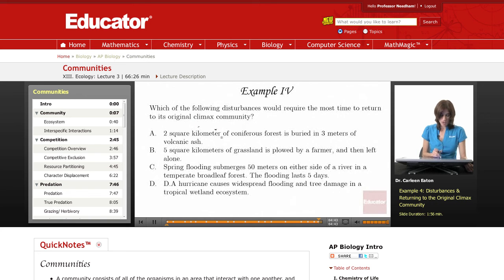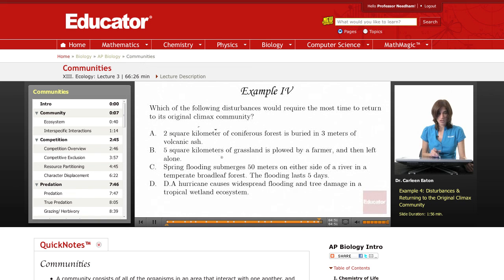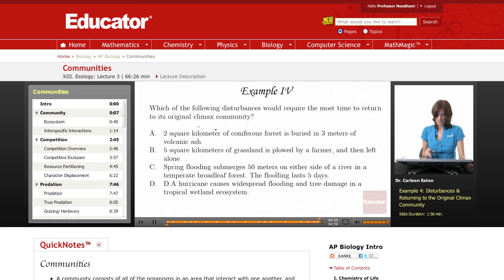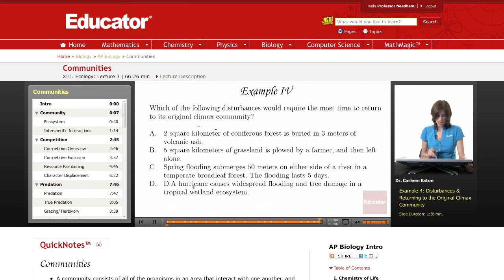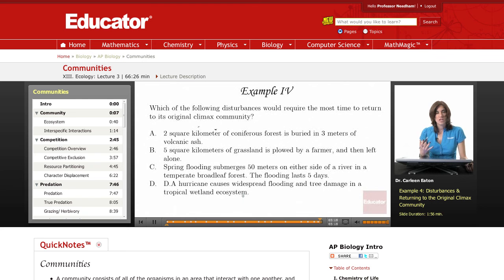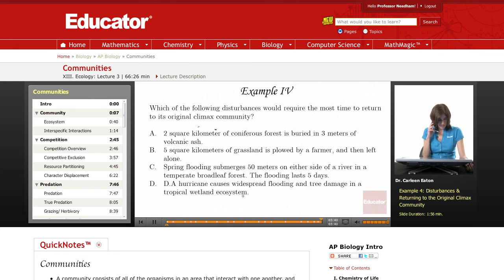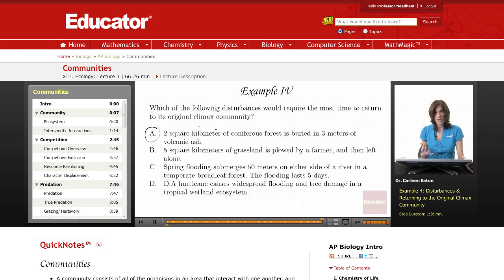Climax Community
Full example on disturbances in climax communities from Educator.com’s AP Biology class. Want to know more? Our full lesson includes in-depth video explanations of communities.

In this video, we’ll discuss which disturbance requires the most time for a habitat to return to its original climax community. The full lesson discusses community along with competition and predation. This will be useful in AP Biology when studying ecology, species habitats, and primary succession.